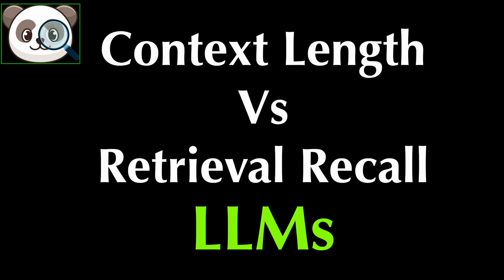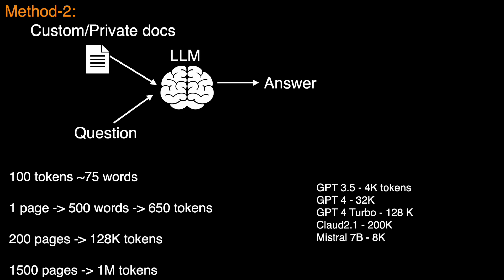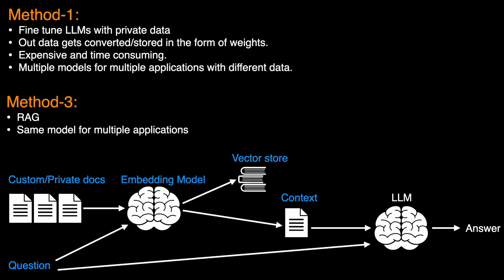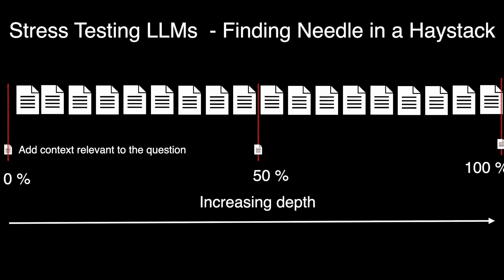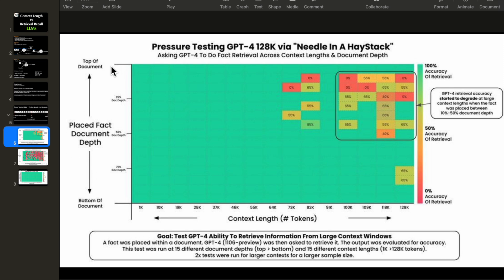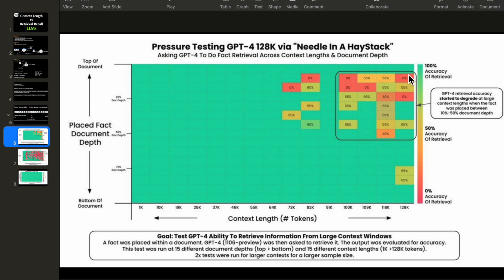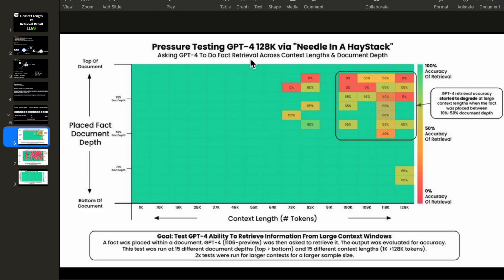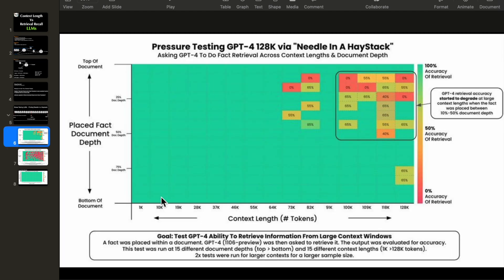LLMs Context Length vs Recall